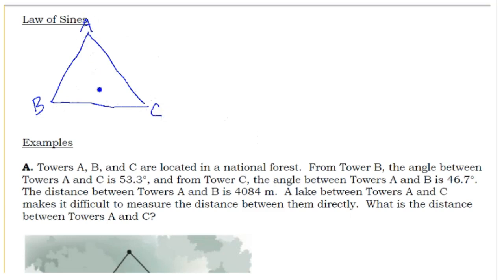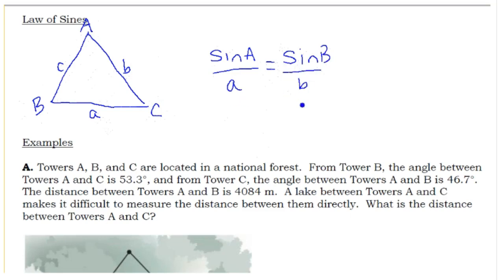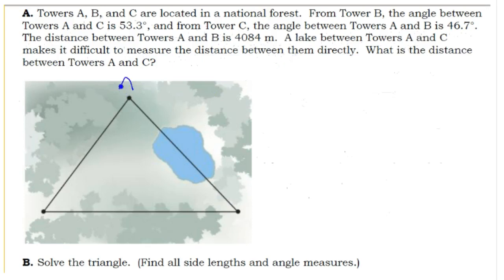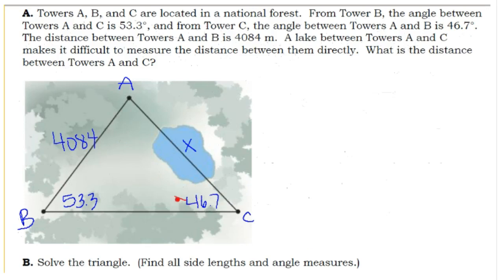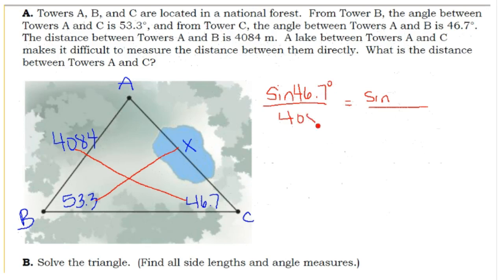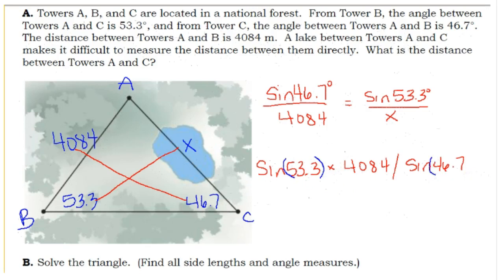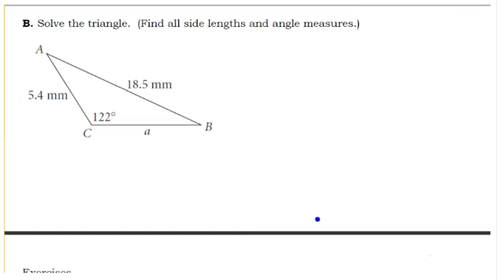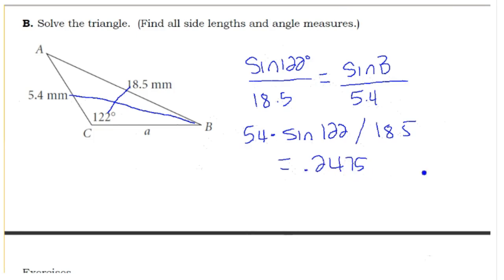Algebra 2 - 8.2 - Law of Sines